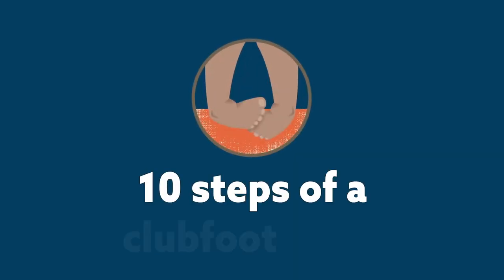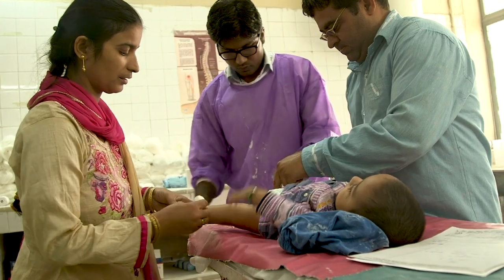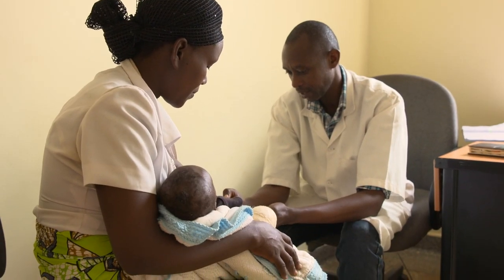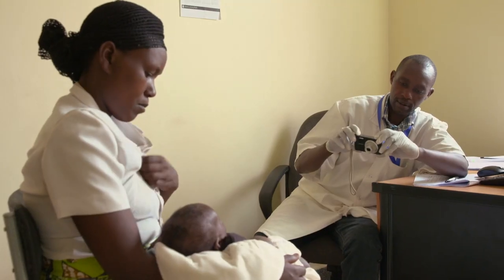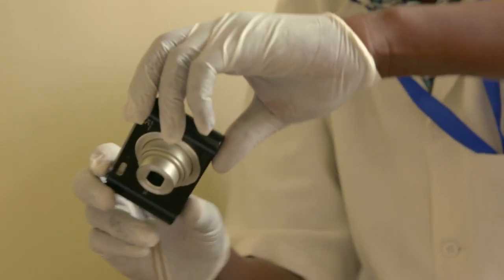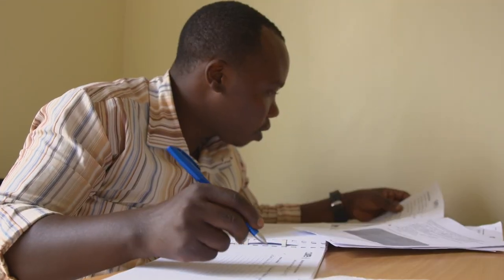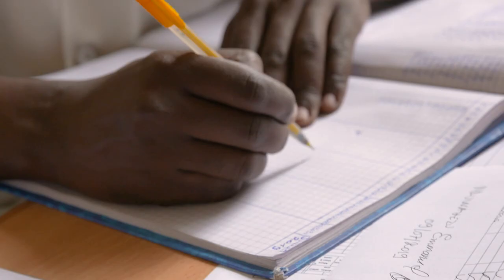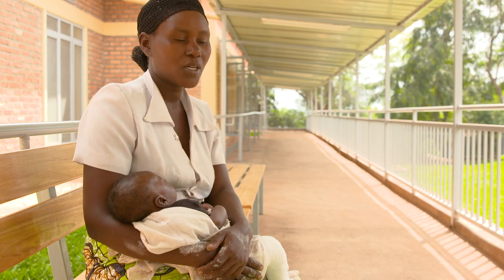10 steps of a clubfoot treatment clinic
This film provides an explanation of key steps involved in each appointment during clubfoot treatment using the Ponseti method. It is intended to be used in support of training for health professionals and parent support volunteers as they strive to ensure their clubfoot clinic provides quality services.